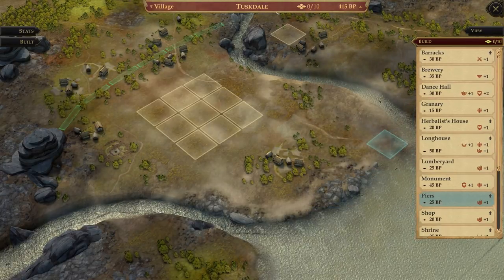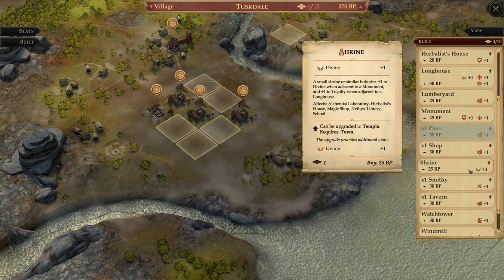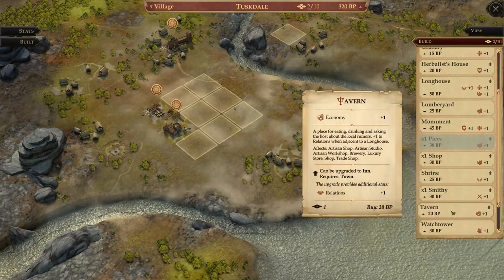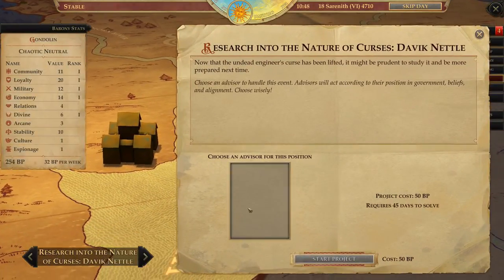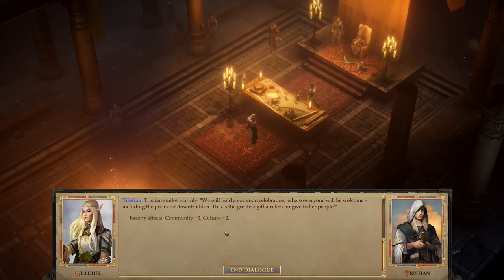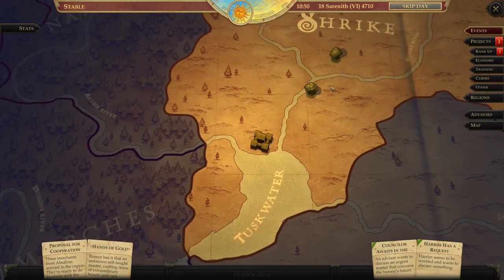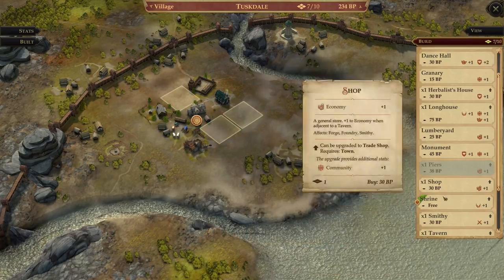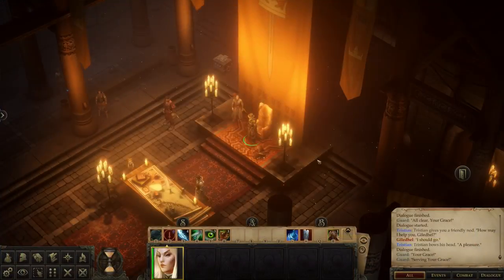Building our little capital - Let's Play Pathfinder: Kingmaker #36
Pathfinder: Kingmaker has been in development for a while and is the first computer RPG to use the Pathfinder ruleset. Developed by a new studio, Owlcat Games, it promises a lot, so I'm really excited for this. Let's Play Pathfinder: Kingmaker!